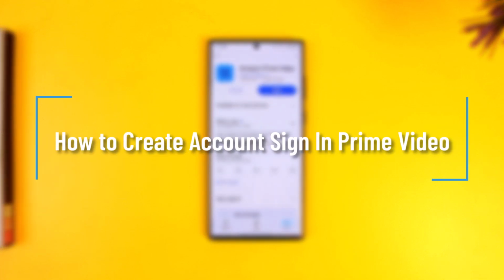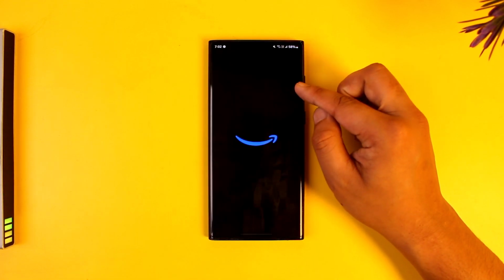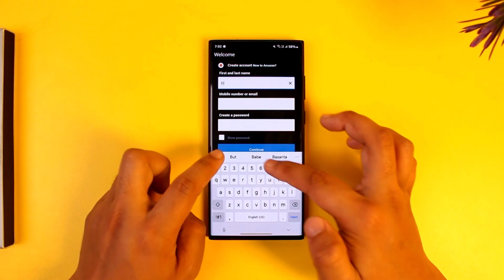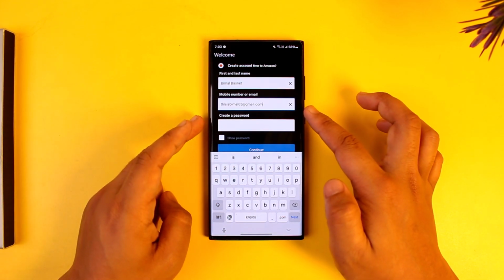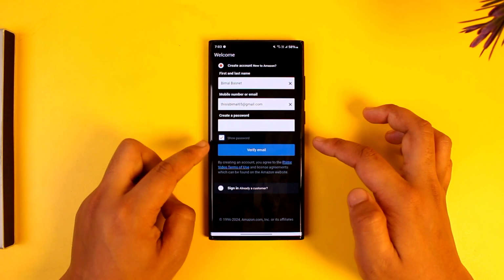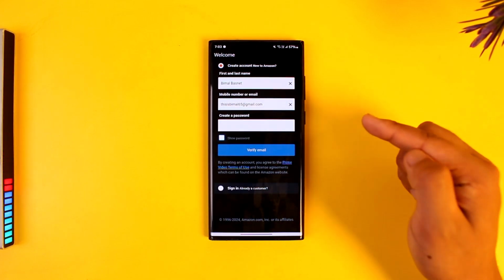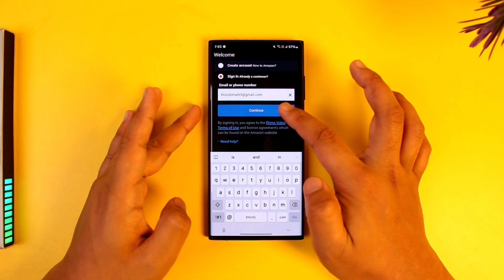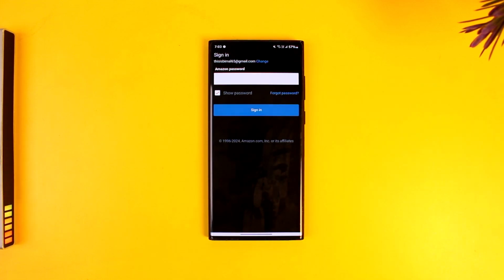How to Create Account / Sign In to Prime Video !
In this video, learn how to create a new Amazon Prime Video account or sign in to an existing one using the Prime Video app. This step-by-step guide makes it easy to navigate the Prime Video sign-up or login process, whether you’re new to the platform or a returning user. Starting with opening the app and walking through each option, the video covers how to enter necessary information, verify your email, and set up a secure password to complete account creation or login successfully.

For new users, the video demonstrates how to use the “Create Account” option. For returning users, instructions show how to enter your login credentials to sign in and access your account right away.

Timestamps:

0:00 Introduction
0:02 Opening the Prime Video App
0:06 Overview of Sign-Up and Login Options
0:12 Creating a New Account
0:15 Entering First and Last Name
0:19 Adding Mobile Number or Email Address
0:24 Setting Up and Confirming Your Password
0:29 Verifying Email Address
0:36 Completing Account Creation
0:38 Logging In to an Existing Account
0:41 Selecting the Sign In Option
0:45 Entering Email or Phone Number
0:47 Continuing and Entering Password
0:50 Successful Login and Accessing Your Account
0:55 Conclusion and Additional Tips

This tutorial ensures that you can either set up or access your Amazon Prime Video account effortlessly. By following these steps, you’ll be able to start watching Prime Video’s content or manage your account settings in minutes.